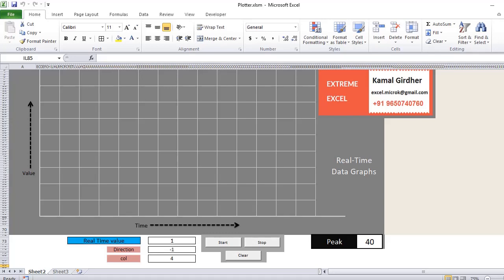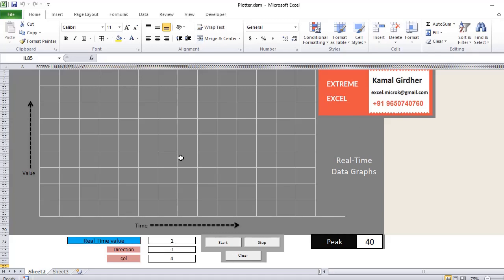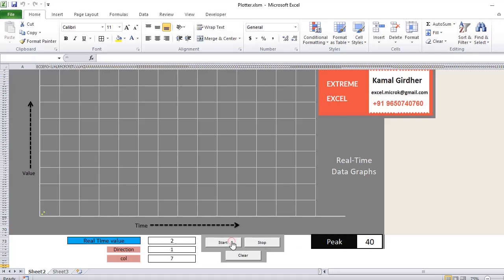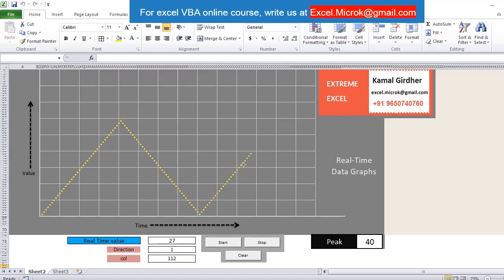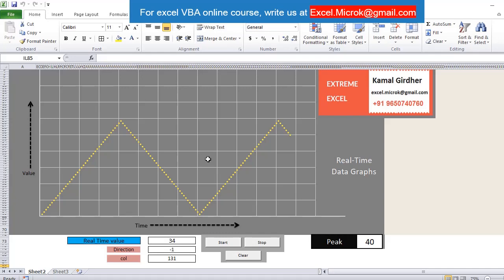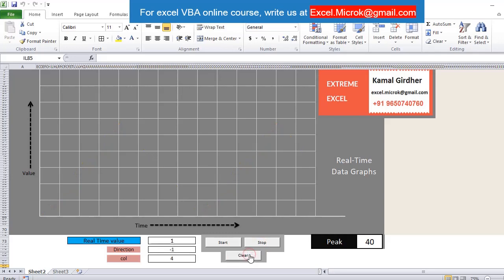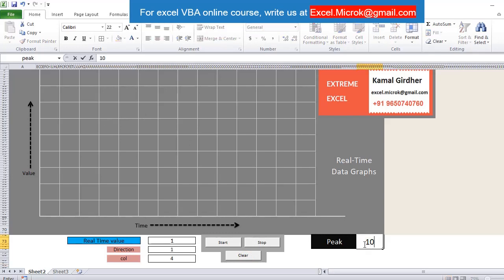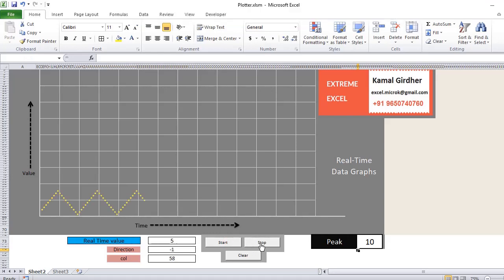Real time graphs in Excel using VBA | Product Demo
PS : THIS IS NOT A TUTORIAL VIDEO

Hello once again to all my FRIENDS. If you want some real time graphs in excel, then this is video is for you.

It can be used in stock analysis, horse race, betting figures, Forex, Load tracking or Traffic analysis on your website/store etc.

Kamal
xTremeExcel